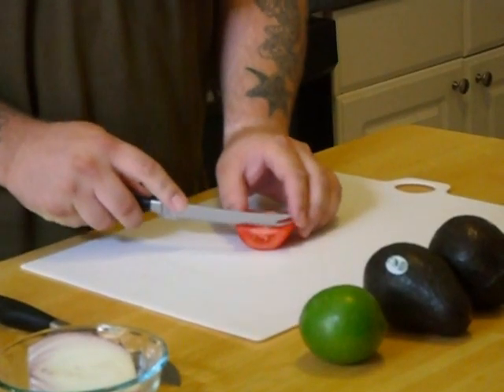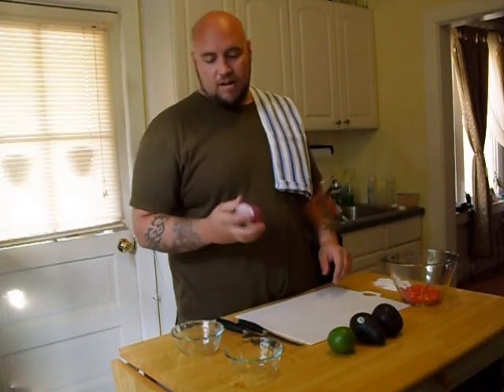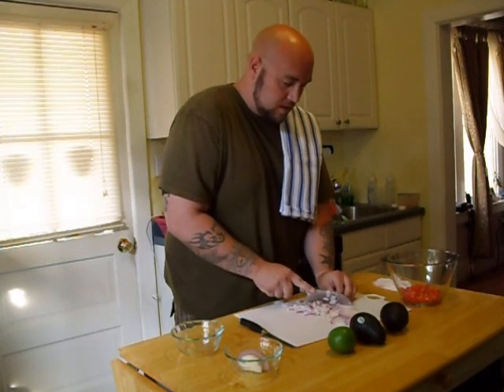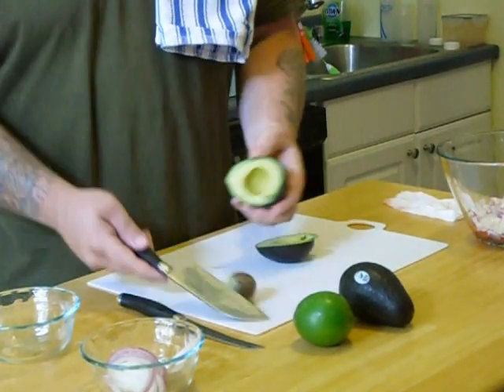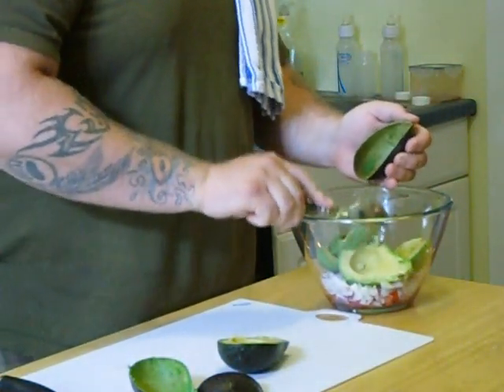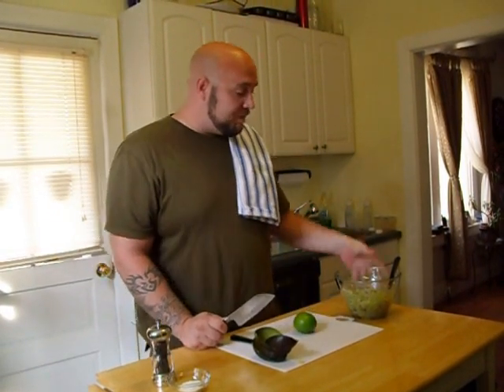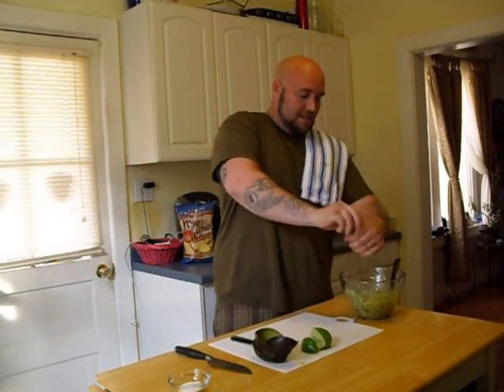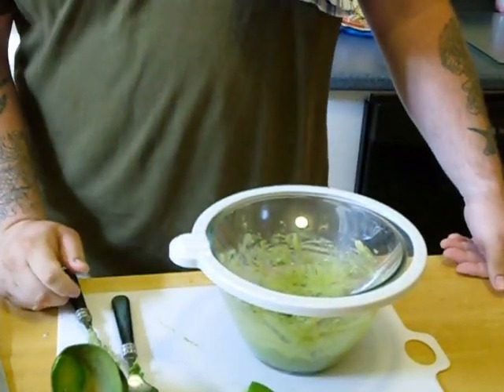How to make perfect Guacamole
Chef Bearclaw makes the perfect guacamole . Easiest recipe!!!